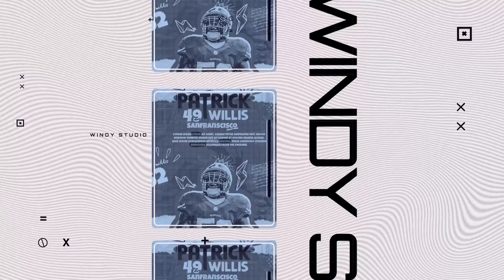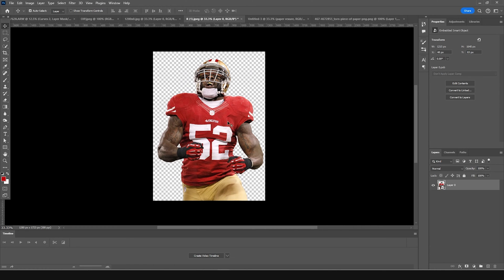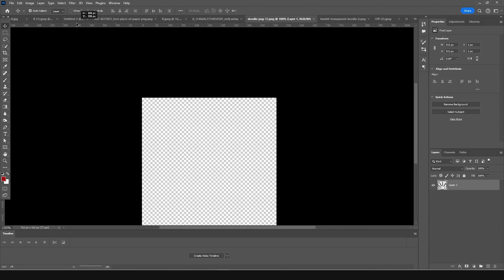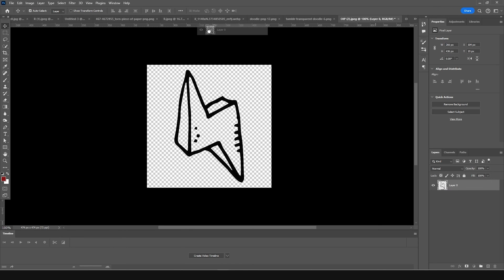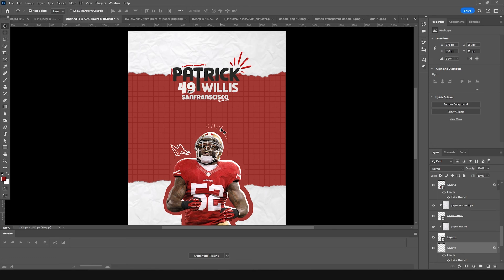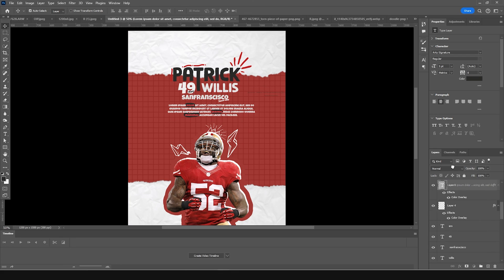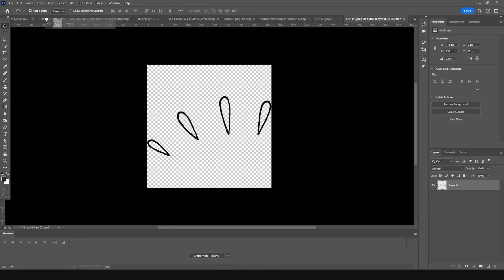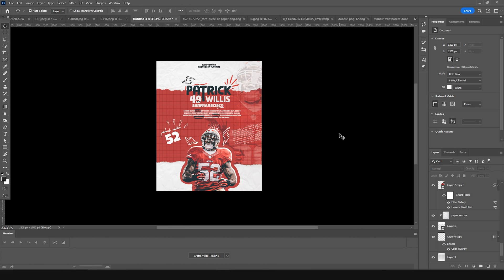Creating Stunning NFL Sports Posters in Adobe Photoshop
In this tutorial, we'll dive into the exciting world of NFL sports poster design using Adobe Photoshop. Whether you're a die-hard football fan, a graphic design enthusiast, or just looking to improve your Photoshop skills, this video has something for you. We'll walk you through the entire process, from selecting the perfect images to adding eye-catching typography and effects, all while sharing tips and tricks to make your posters truly stand out.
No matter your skill level, we've got you covered. So, grab your creative spirit and Adobe Photoshop, and let's make some amazing NFL sports posters together. 🎨🖥️🏆